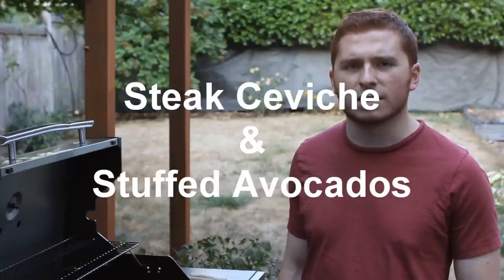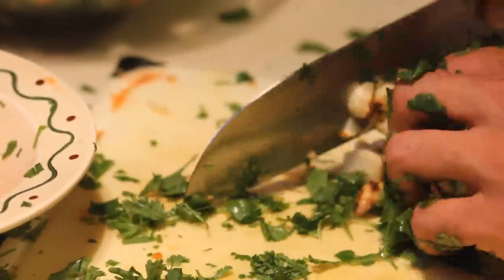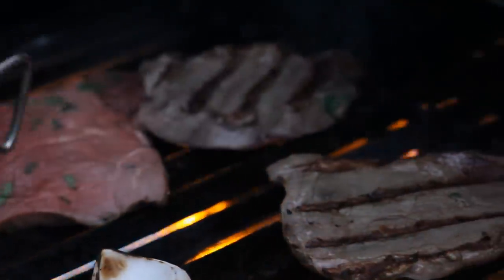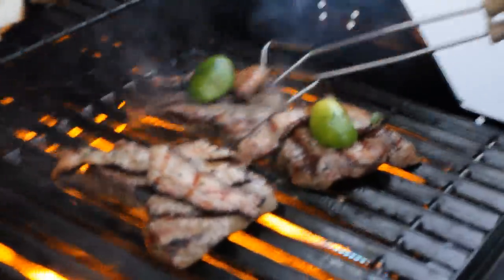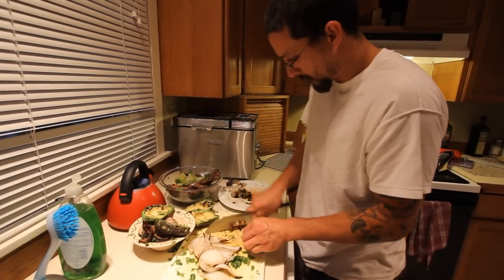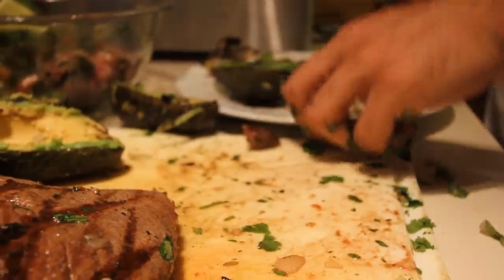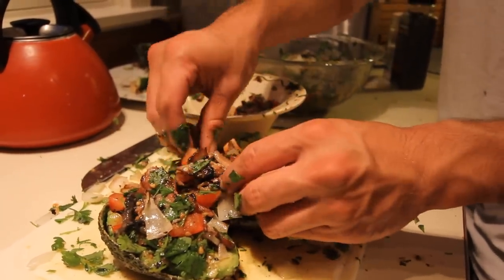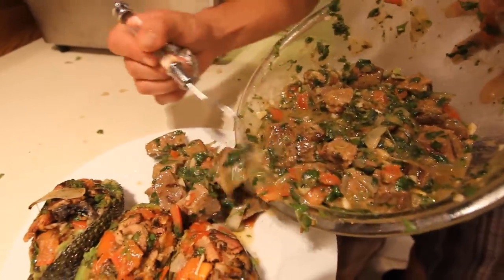Primal Chef Short: Steak Ceviche & Stuffed Avocados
Chef Tomas demos two of the dishes he made during the episode 1 competition. Visit ThePrimalChef.com to see the actual episode.